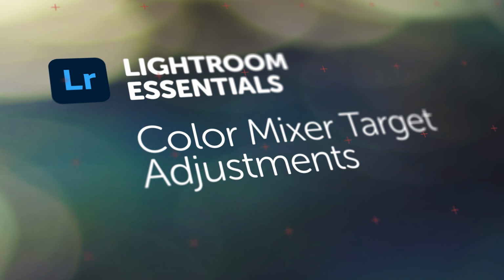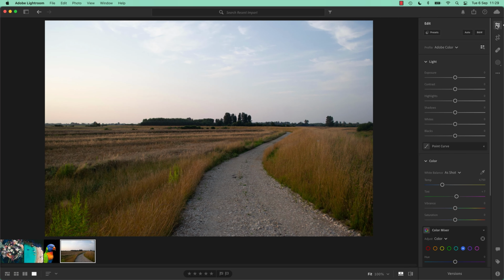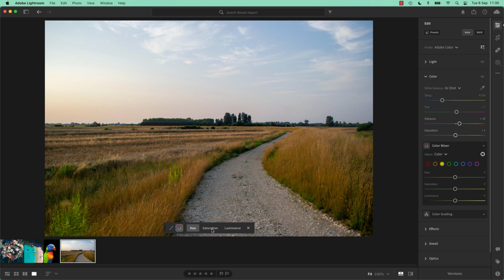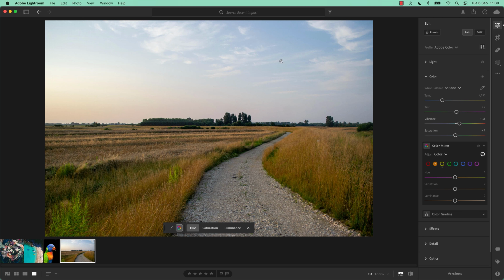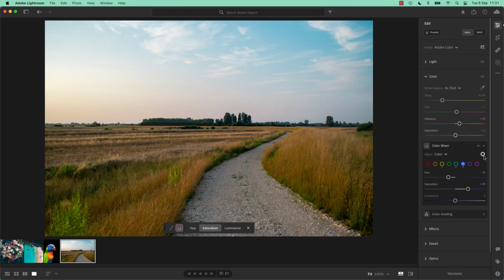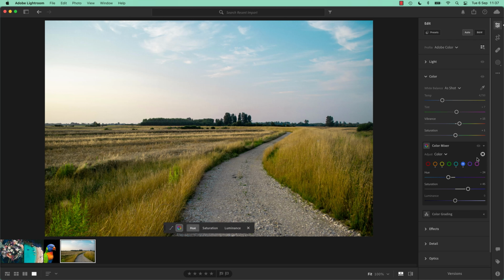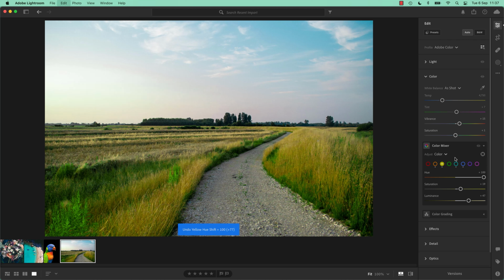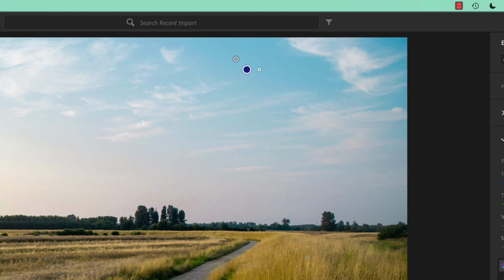How to Target Color Adjust with Color Mixer in Adobe Lightroom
Get access to this full course and 30+ of my other design courses

I am an Adobe Certified Instructor and I've been working as a creative professional and photo retoucher for over 16 years. I enjoy combining creative work with teaching.

I've won many Adobe teaching awards and recently reached a huge milestone. I have now had over a million people worldwide who have studied using my online courses like this one!

You will learn 'best practice' for:
- White balance
- Temperature and color correction
- Masking
- We will cover all types of photography:
- Portrait
- Wedding
- Landscape
- Wildlife
- Automotive
- Event
- Architectural
- Drone
- Travel
- Product
- Food
- You will learn to color grade like a professional, making simple and powerful color grades which will make your images pop!

You will learn how to:
- Soften and smooth skin texture
- Highlight eyes and whiten teeth
- Enhance hair and make eyes and lips really stand out in a portrait
- Remove unwanted elements from a photograph
- Color grade videos
- Reduce noise and graininess from photos

The same great tools you will have worked with for photographs will also work with video clips. You will learn how and why to switch between Adobe Photoshop and Adobe Lightroom to achieve optimal results. One of the most exciting features is learning about presets which will speed and enhance your workflow. Lightroom is a powerful tool for organising, sorting, color grading and backing up your images.

Who will benefit from this course?
This course is aimed at people who are brand new to image editing and photography in general. We start right from scratch and work through topics step by step. It doesn't matter whether you are using an  expensive 'state of the art' digital SLR camera or a very basic mobile phone - Lightroom will work well for both!

- Best practices for white balance, temperature & color correction.
- Unlock the power of masking.
- You’ll cover all types of photography genres including Portrait, Landscape, Wedding, Night, Wildlife, Automotive, Event, Architectural, Drone, Travel, Product Food.
- You’ll know how to color grade like a professional, simple grades and then moving into distinctive powerful color grades to make your images really pop.

- You’ll retouch images, making skin smoother, eyes & teeth whiter. Make hair, eyes and lips standout in portraits.
- Learn how to remove parts of an image.
- Learn how to color grade videos.
- You’ll even learn when and how it might be appropriate to jump out to Adobe Photoshop.
- Do you have noisy, grainy images? After this course, you’ll know what tools and techniques to use to remove it.
- Learn how to add the noise, grunge & grain back in for a powerful visual statement.
- Need to work fast? You’ll learn where to find and how to use the best Presets, LUTS & Profiles.
- You’ll take your skills and apply your edits in bulk to a huge group of images all at once.
- Learn Lightroom's amazing organizational abilities. Quickly sorting, comparing, searching, grading & backing up images.
- You'll learn the best settings for printing your images and sharing on social media without losing details and how to package up a shoot and easily share with a client

What are the requirements for take this course?

- Adobe Lightroom CC Desktop (not Lightroom Classic)
- No prior knowledge or experience with Lightroom is required
- No prior knowledge or experience in Photography is required

- This course is really aimed at people new to photo editing software and photography in general. We’ll start right at the beginning and work our way through step by step.
- You might be using the biggest fanciest camera in the world or shooting on your phone that’s held together mostly with sellotape. It doesn’ matter, Lightroom is amazing for both.